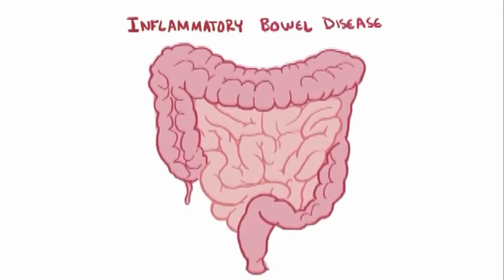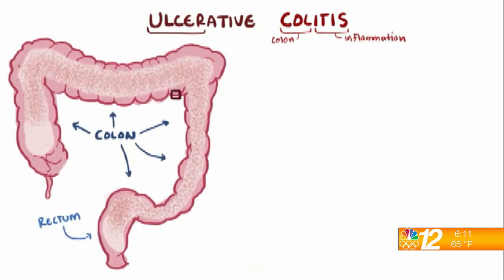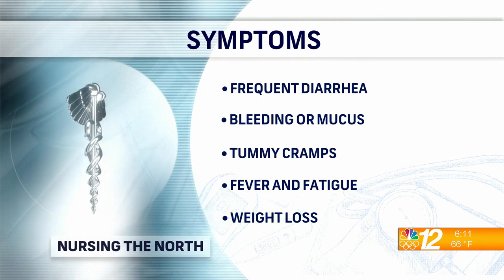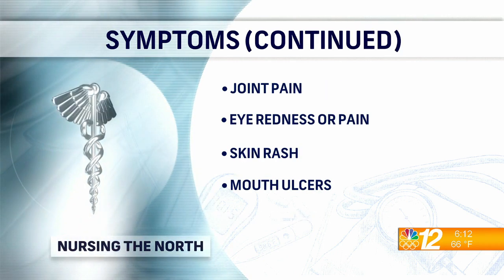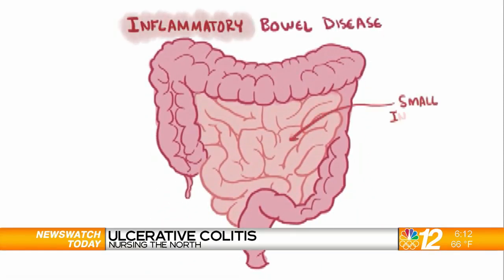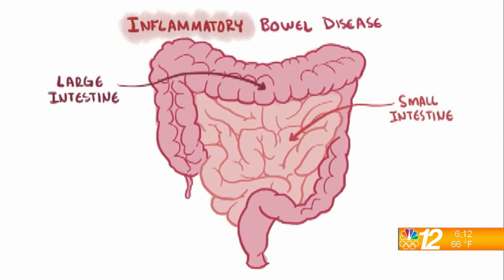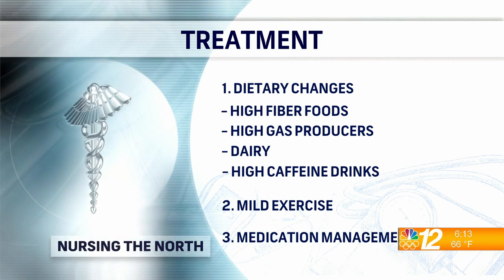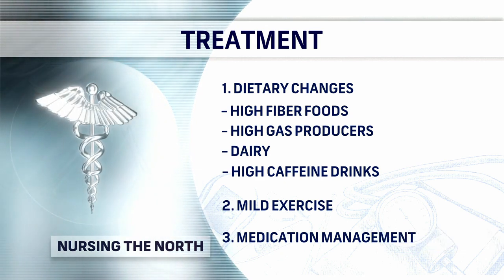Nursing The North 7-6-21